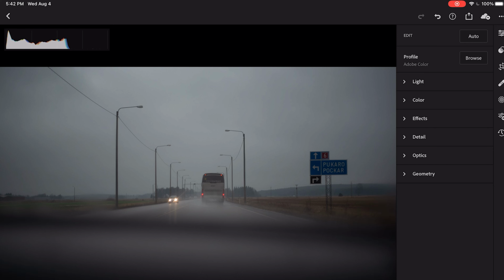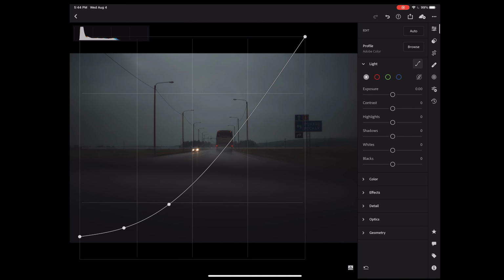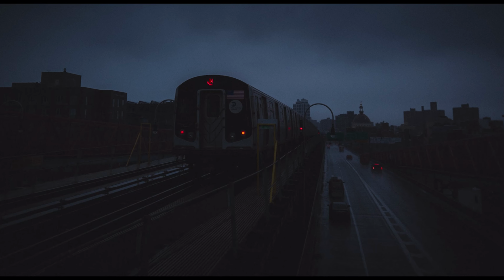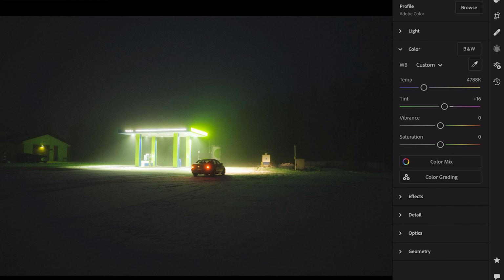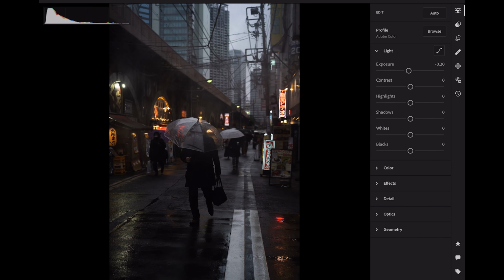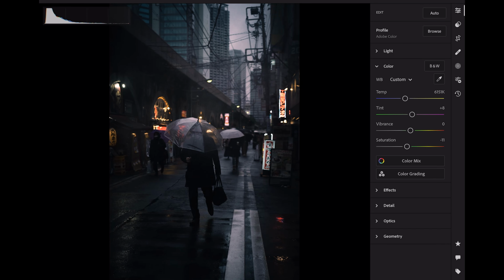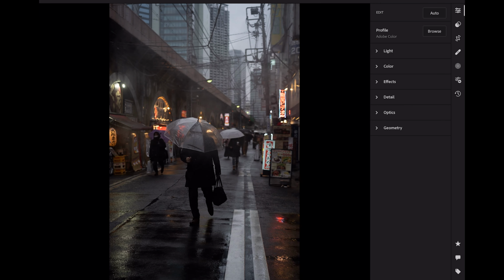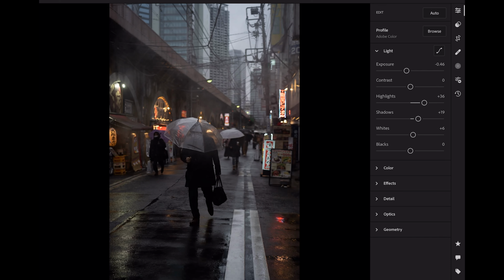How to Edit MOODY DARK Photos on Lightroom | 4 Quick Examples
Showcasing how I edit different kinds of moody, dark and cinematic photos on Lightroom. I wanted to do a few different examples to show a few different tips to get to these kind of results. So a few foggy photos, daytime, nighttime and even a street photo.For more Lightroom editing showcases, tips and tutorials, check out my previous videos.

Do let me know which one of my photos you'd like me to break down in possible future videos!

Timestamps:
0:00 Intro
0:20 First edit & creating a moody preset
2:30 2nd edit
3:12 Foggy & moody edit (edit 3)
4:47 Moody street photo edit (4)
9:52 Vote for the next editing tutorial